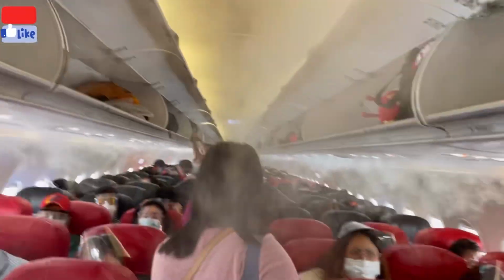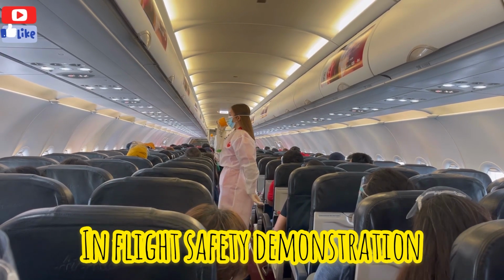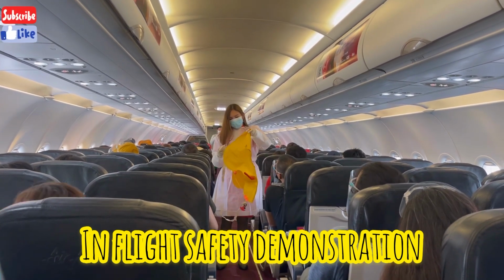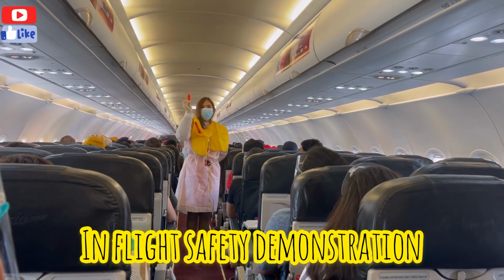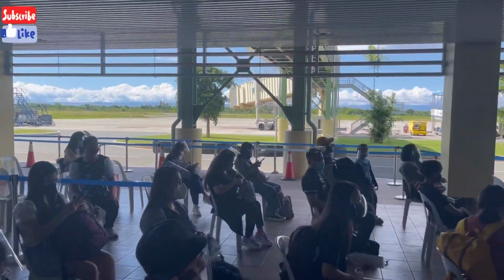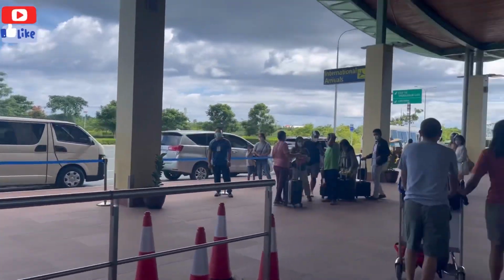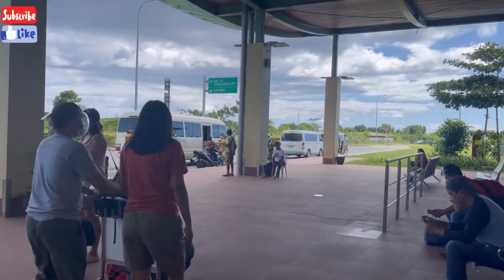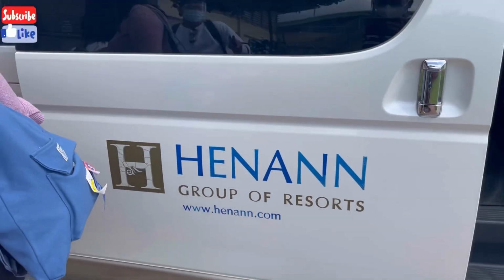HENANN RESORT ROOM TOUR / PANGLAO bohol - PART 1 | VLOG #110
This is my 1st installment of my 4D3N Bohol adventure.
Behold bohol